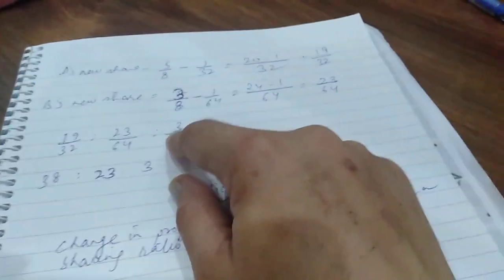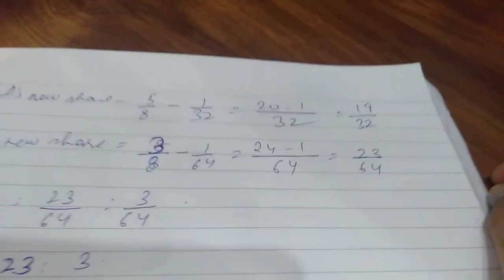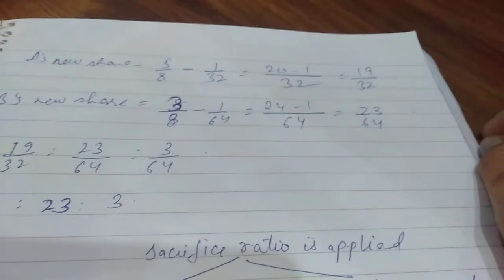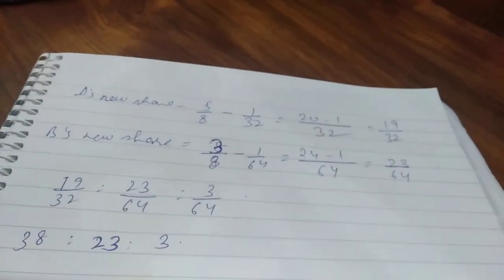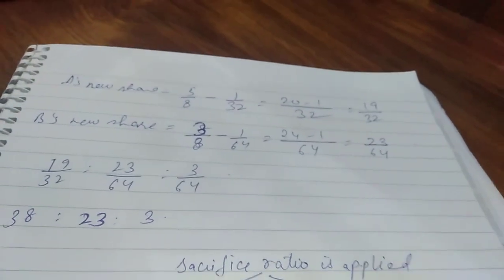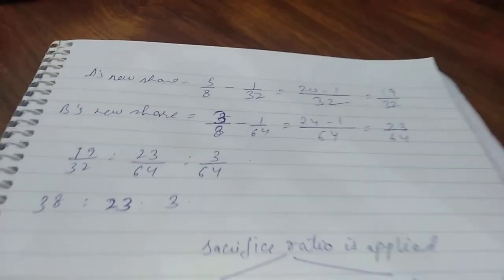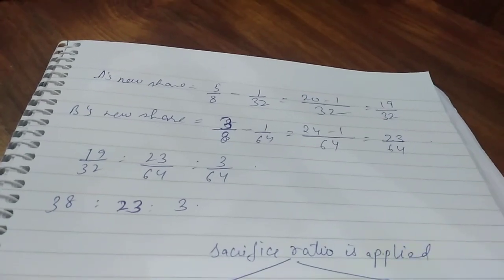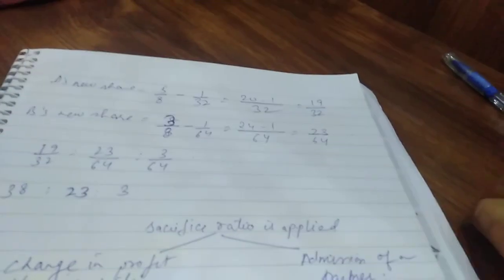Admission Goodwill part 2